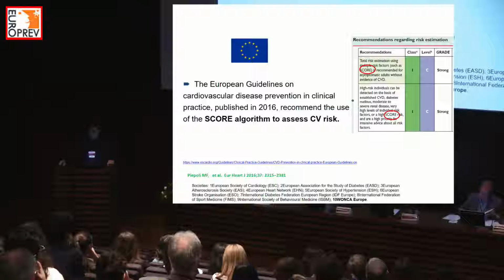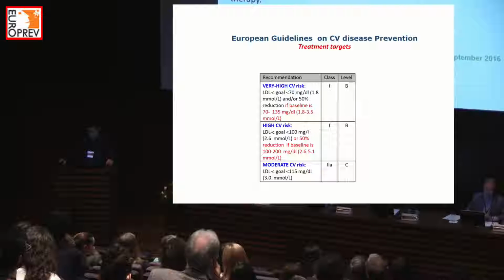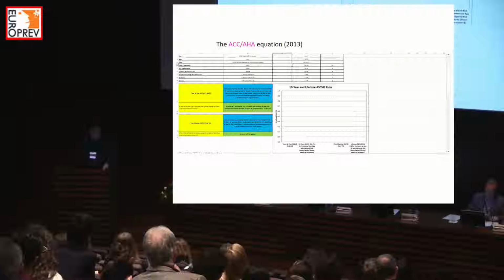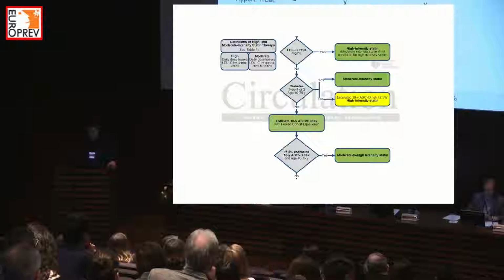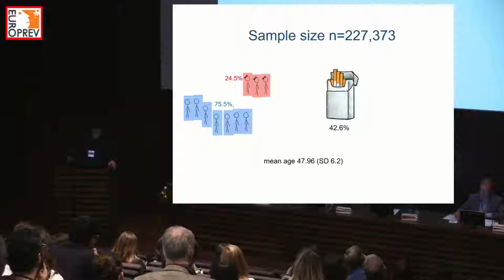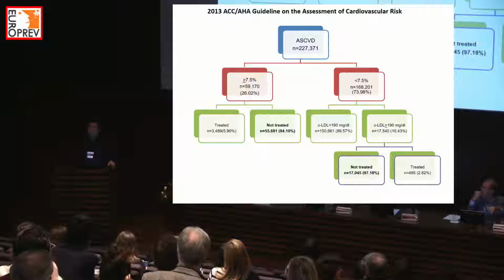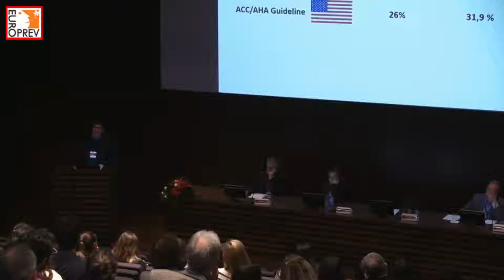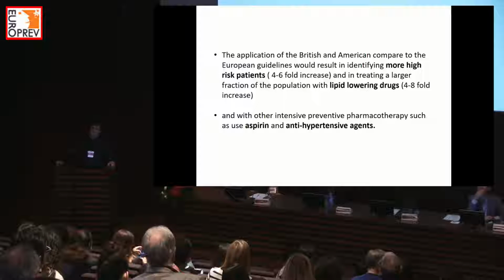Carlos Brotons - Tools to estimate the cardiovascular risk: are we overestimating the risk?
II EUROPEAN FORUM ON PREVENTION AND PRIMARY CARE